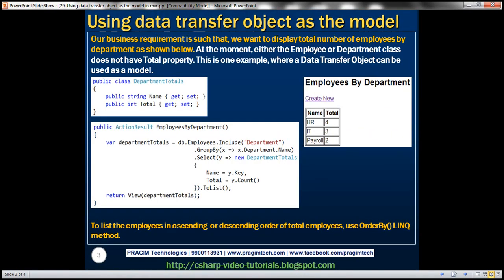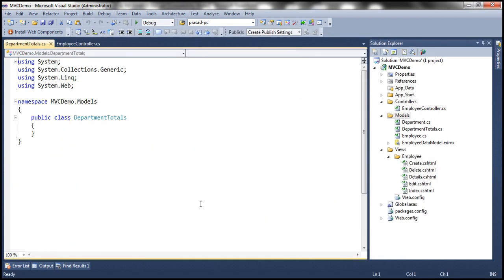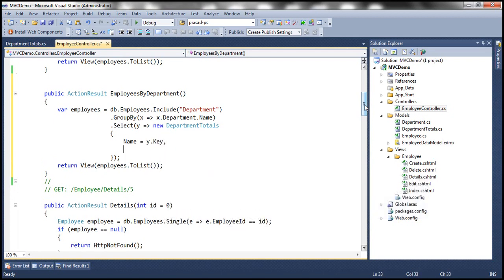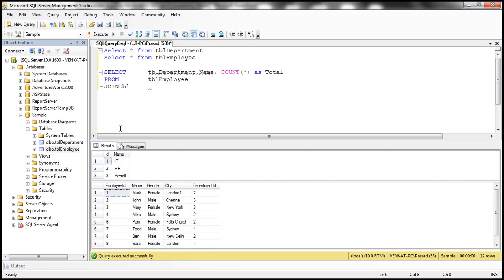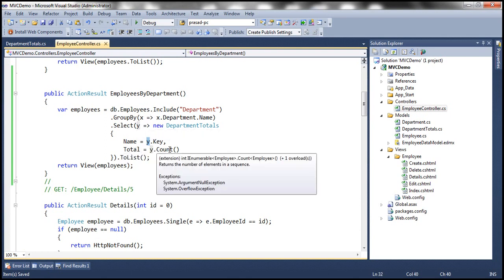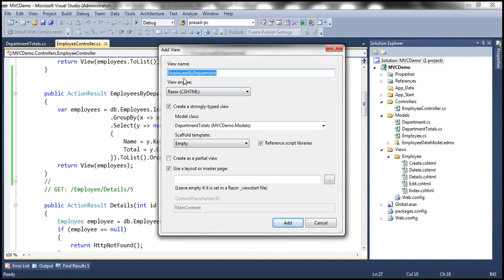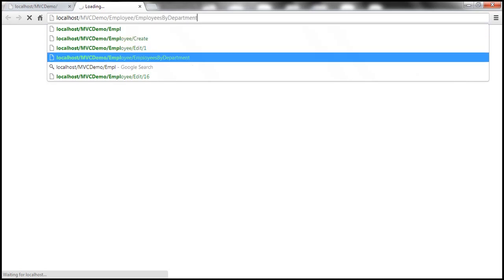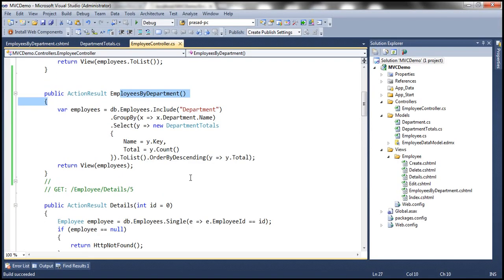Part 29 Using data transfer object as the model in mvc